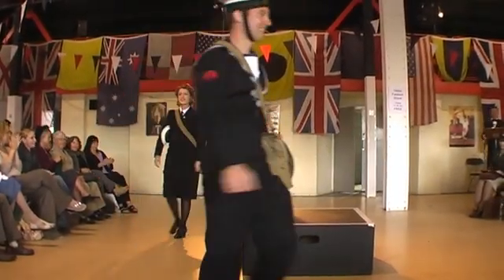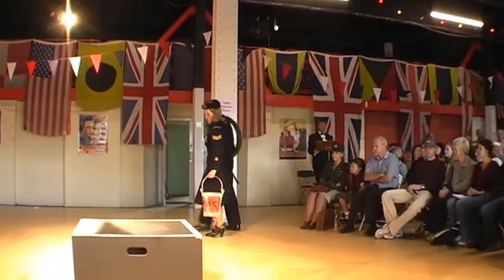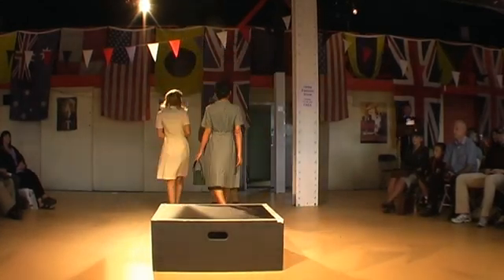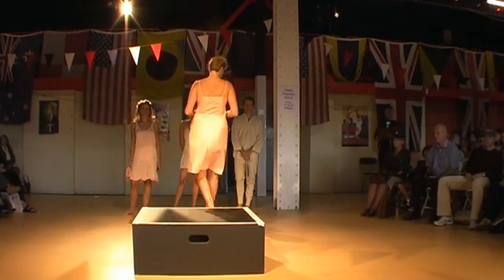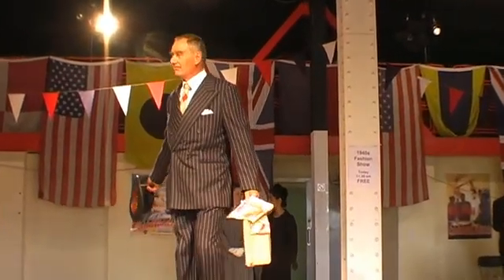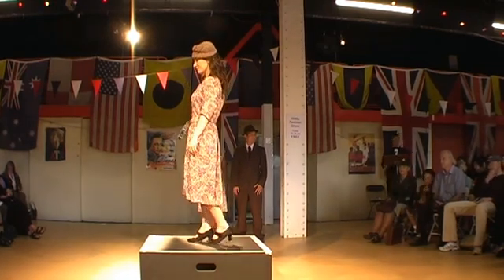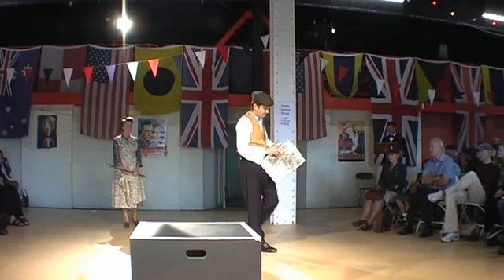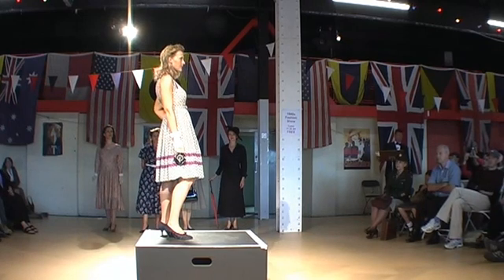1940's Fashion Show at the former Bristol Industrial Museum on 13th Aug 2006